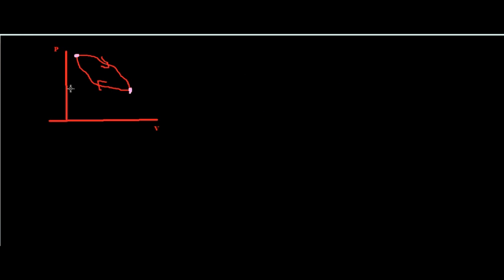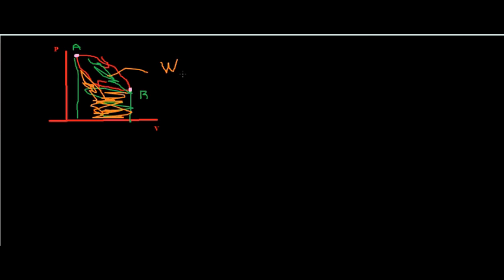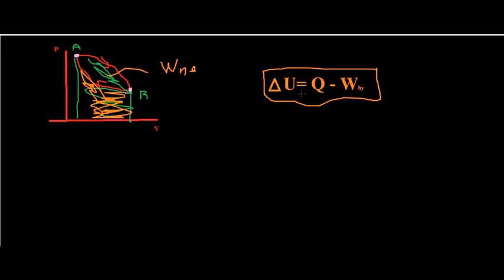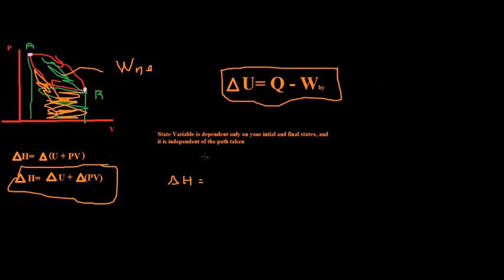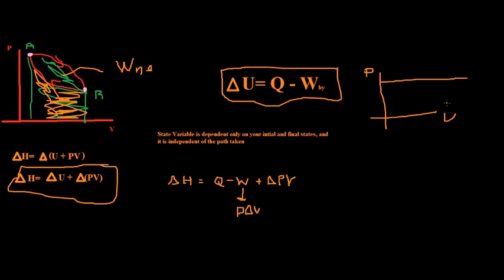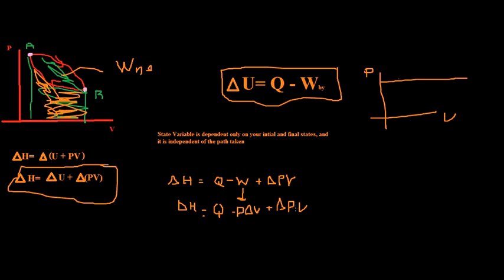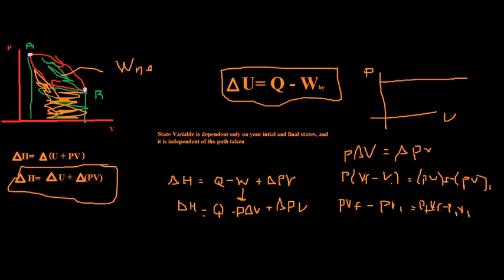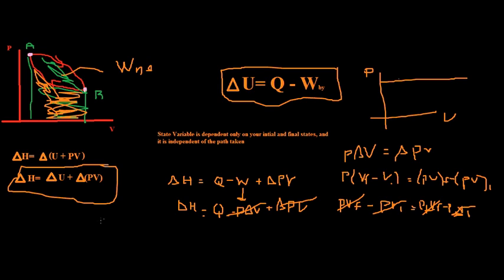Concepts of chemical Bonding part 1